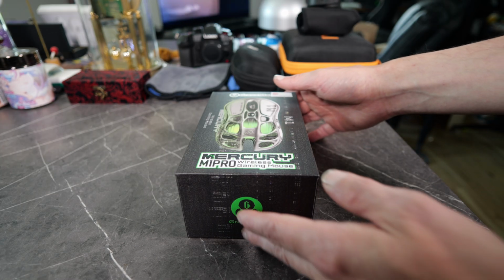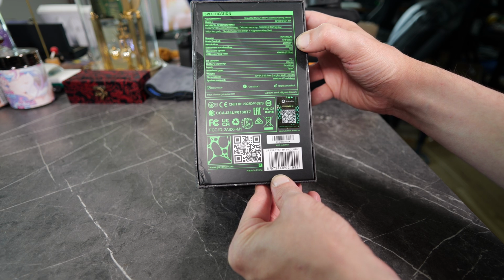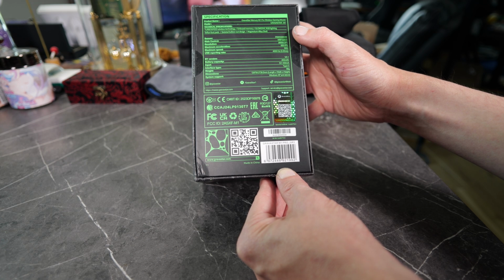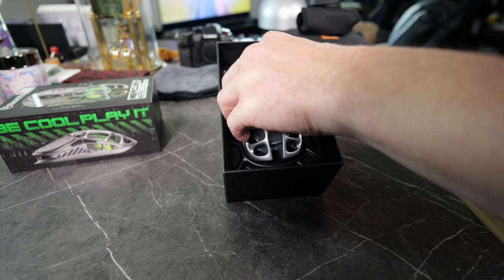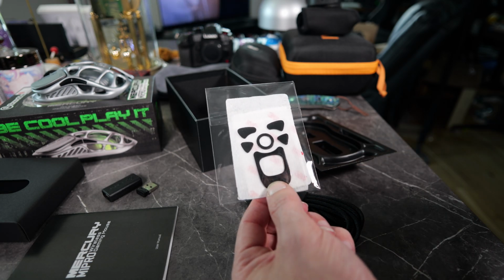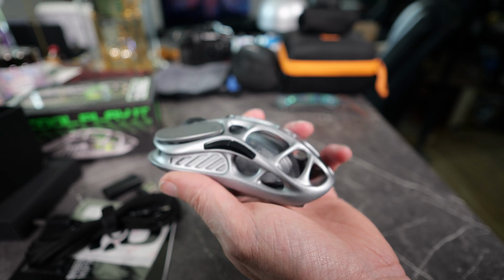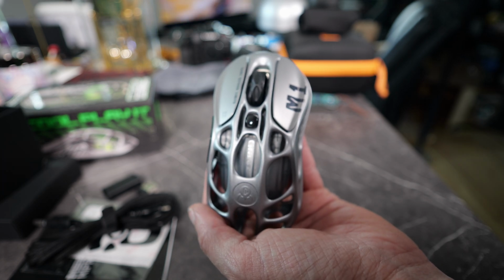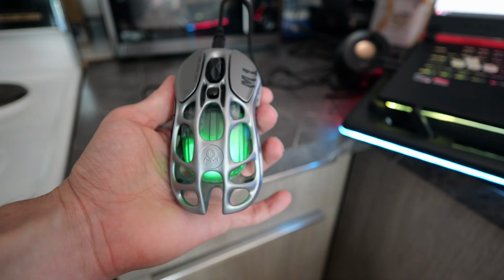GravaStar Mercury M1 Pro Wireless Gaming Mouse Unboxing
What's up everybody I got another unboxing video for you guys today. I got tired of using my cheap wireless keyboards when trying to make videos. So decided to fix that by buying a new better wireless keyboard and mouse. So in this video, we will unbox the Mouse.

Intro - 0:00-2:03
Closer Look at Box - 2:04-3:35
Unboxing Starts - 3:36-4:19
What's in The Box - 4:20-5:27
Closer Look at Mouse - 5:28-6:32
RGB - 6:33- 7:10
Button Sound Test - 7:11-7:50
Outro - 7:51-8:31